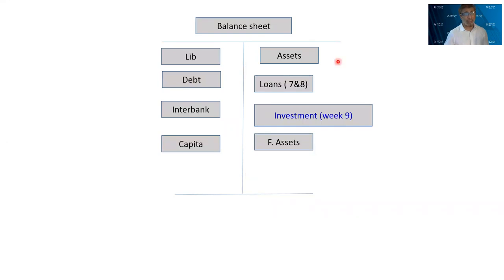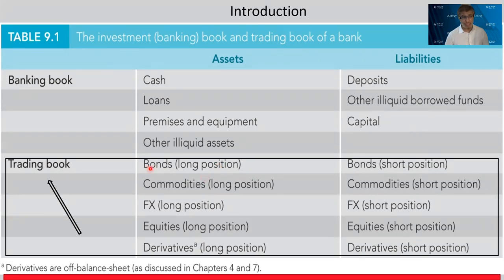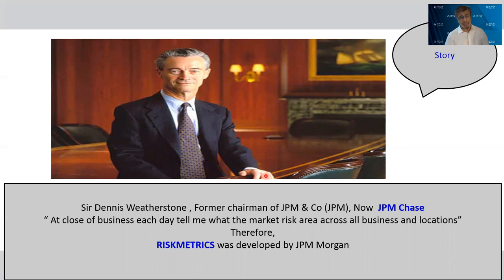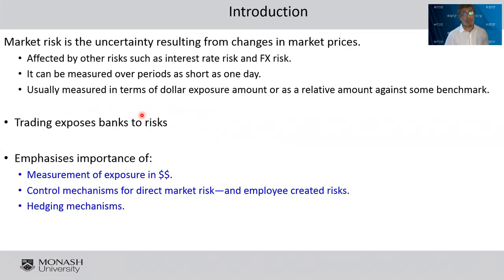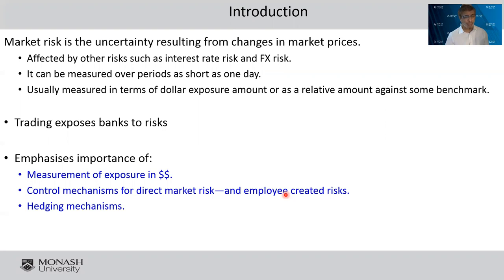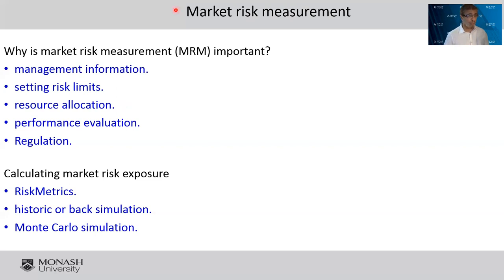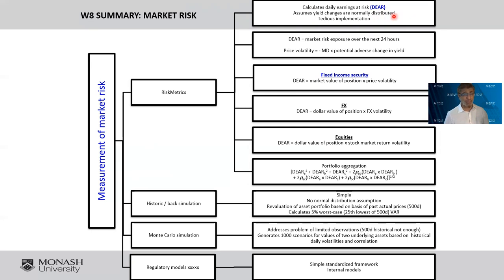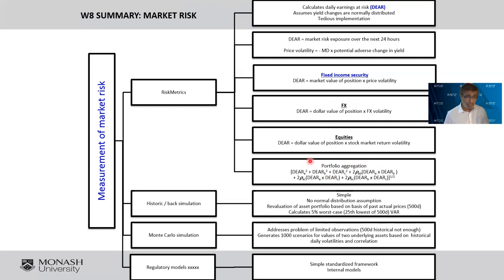Week 9 Part 1 week 9 (market risk)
This part 2 of week 9  (market risk)